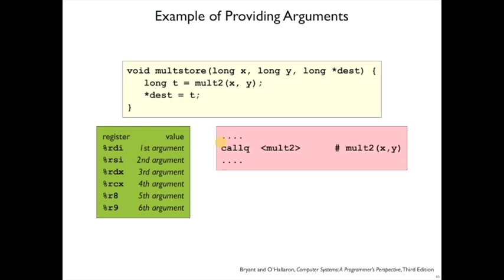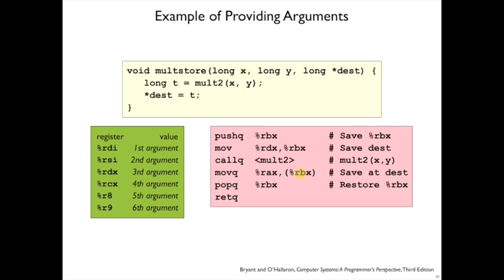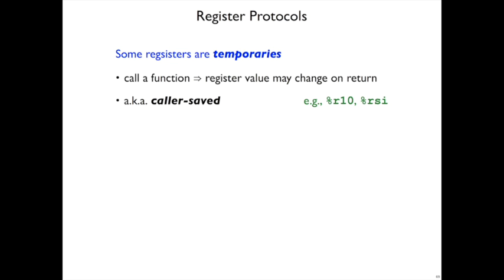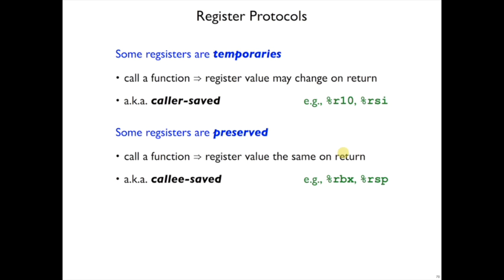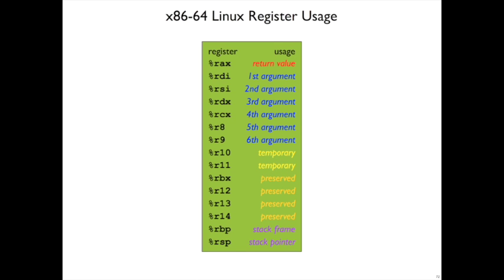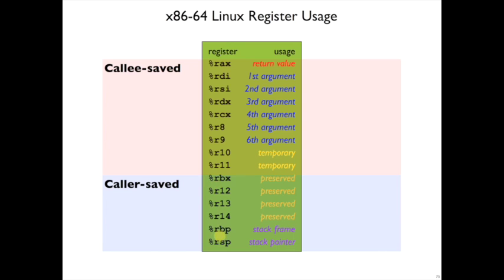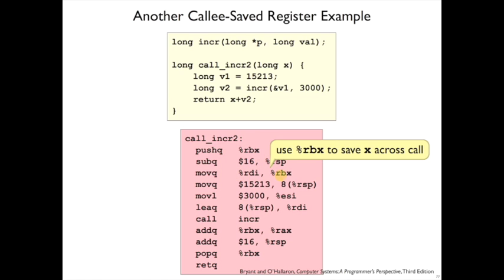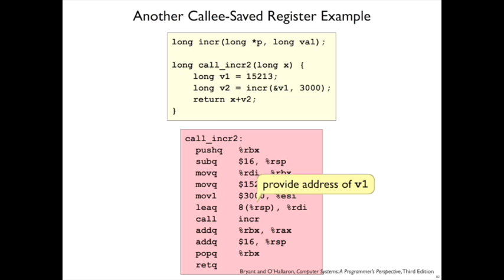Procedure 7: Preserved and temporary registers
The rules on how functions can use registers so that they cooperate with other functions